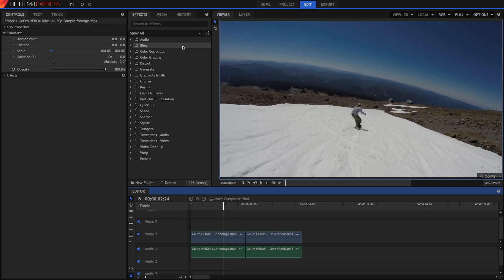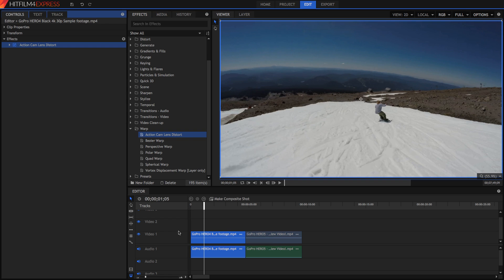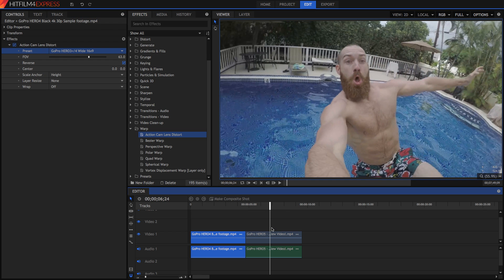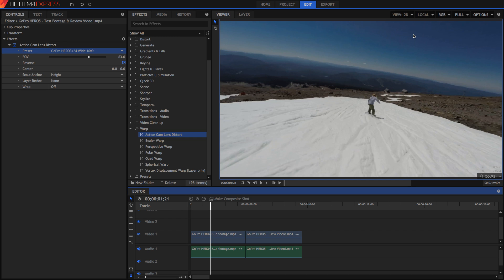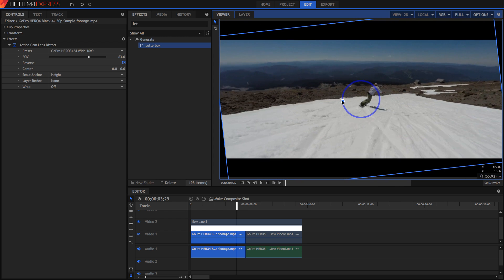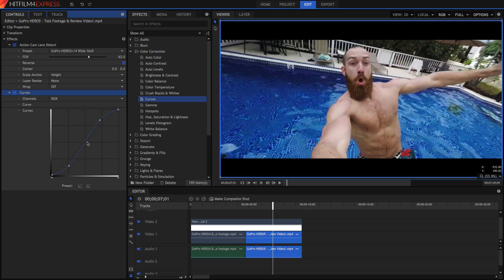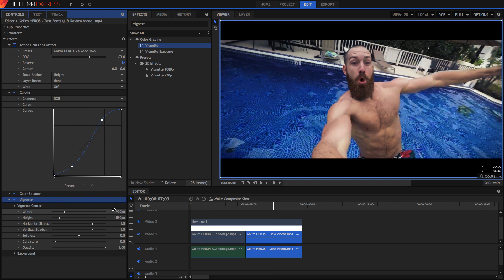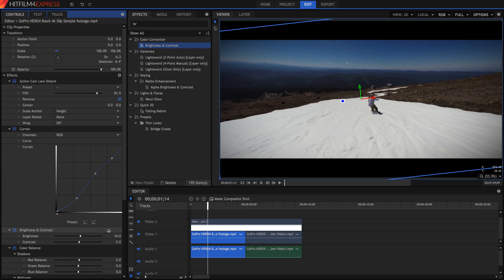How to make GoPro Footage look Cinematic - Hitfilm 4 Express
GoPro footage is full of errors - it's got a fisheye look, it's pretty flat and just looks kind of ugly straight out of the camera. Today, we're changing this in Hitfilm 4 Express, the free VFX and video editing program with many effects to handle all of this.